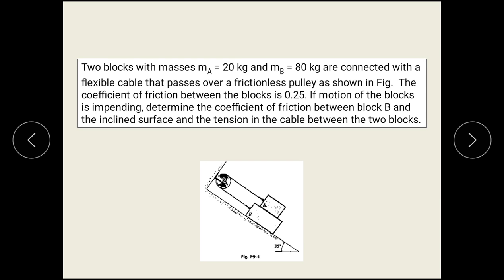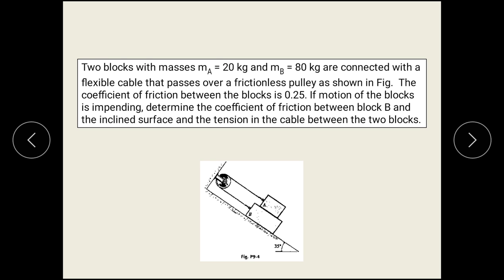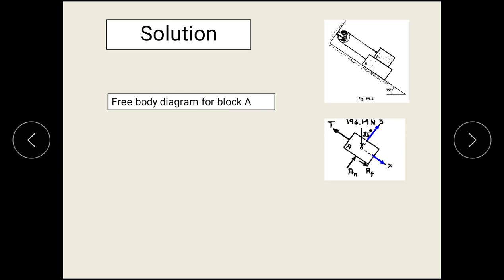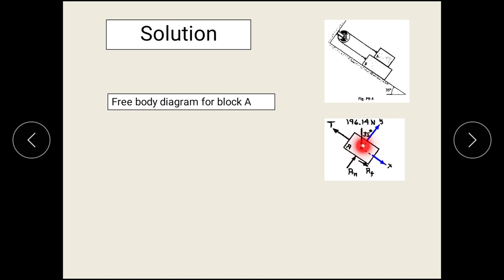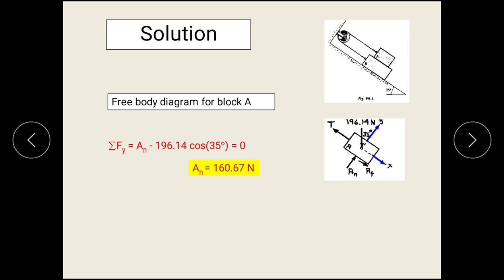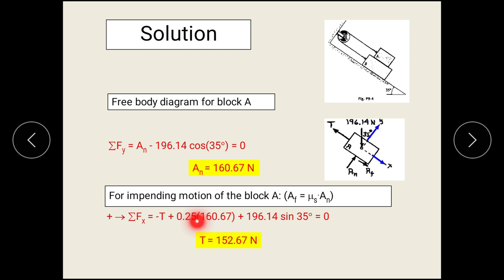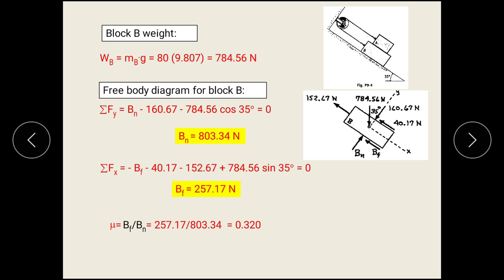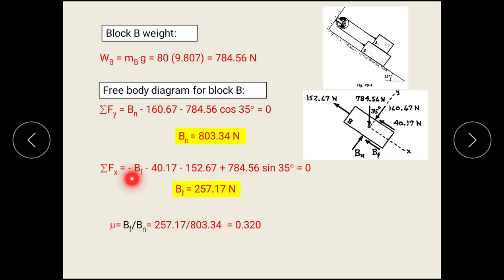Blocks resting on Inclined surfaces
Friction based problems KOM